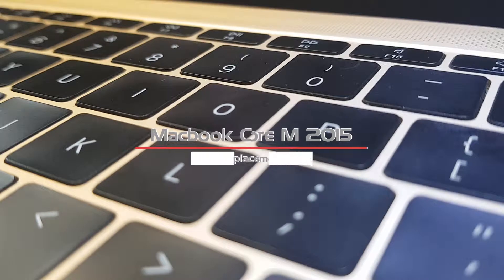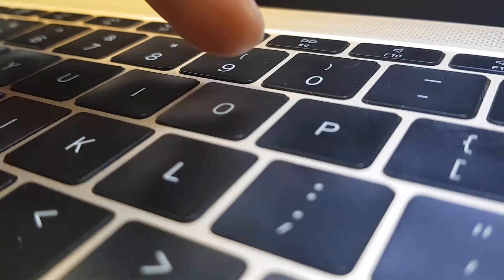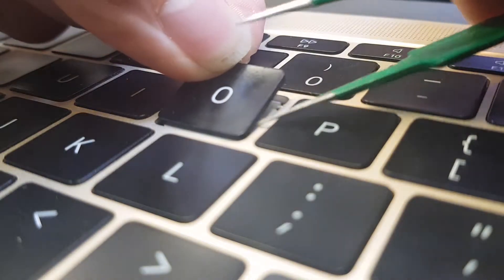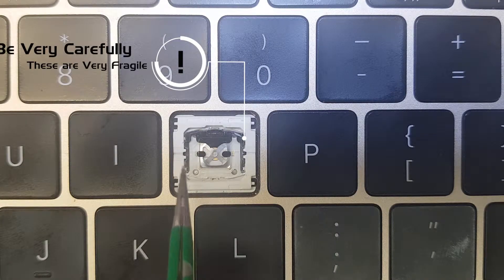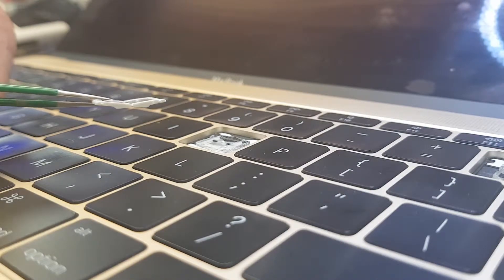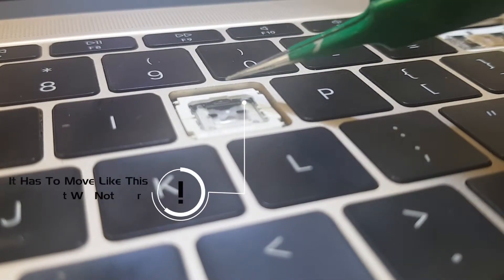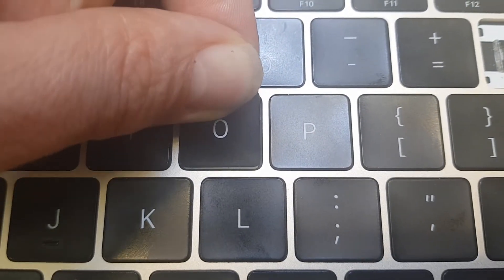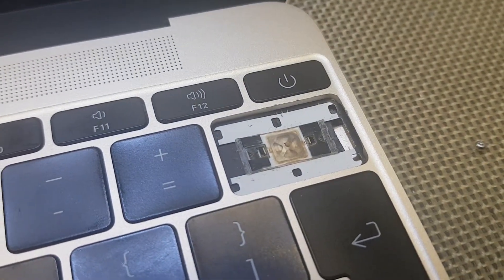Butterfly Key Replacement - Macbook Core M 2015 (Works for all butterfly keyboards)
This is a brief video explaining how to change a single key on your keyboard for all "macbooks" using the "butterfly" keyboard from late 2015 onward.

30v DC Power supply
Multimeter: Fluke 101
SMT Test Tweezers
Fine point tips for multimeter

Microscopy:
Recommended starter microscope
Recommended microscope
Light ring for microscope
0.3x Barlow lens--to increase working distance
0.5x Barlow lens--to increase working distance
0.7x Barlow lens--to increase working distance

Soldering:
Soldering station we use with standard iron
Mini hot tweezers (Jessas links No UK Seller)
Tips for mini hot tweezer
Tip for standard iron

Hot Air:
Our Hot Air station: Quick861dw

Ultrasonic cleaning:
Allendale Ultrasonics Cavitek Ultrasonic Cleaner we use
Allendale Ultrasonics cleaning fluid

Charging:
USB ammeter (Blue Readout)
USB ammeter (Lrg Blue & Red Readout)

Certified MFI charging cables
Amazon Basics 1.8m
Belkin 2m

General Supplies:
Screwdriver Set
Craft Knife Set
Semi Pro Tweezers (We use)
Budget Starter Tweezers
Flux we use
Kapton tape 50mm
Kapton tape 20mm
Kapton tape 10mm
Silicon mat
Reinforced silicone mat
Low melt solder
Solder Wick
Enameled Copper Wire
iSesamo Open Tool
Super B7000 Glue Epoxy Resin
UV Curable solder mask
20w UV Cure Light
iPhone DC Test Lead SQUID up to 6+
iPhone DC Test Lead SQUID up to 7+
Cleaning Brushs
Cotton Buds

Chemicals:
100% Pure Asitone
100% Pure Isopropyl Alcohol
BGA Reballing Stencil Pack
Freeze spray